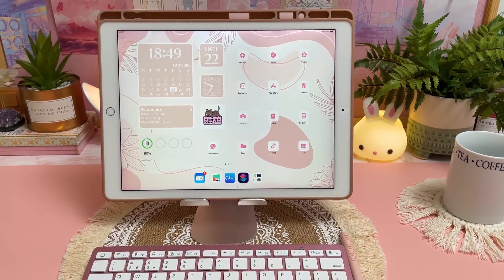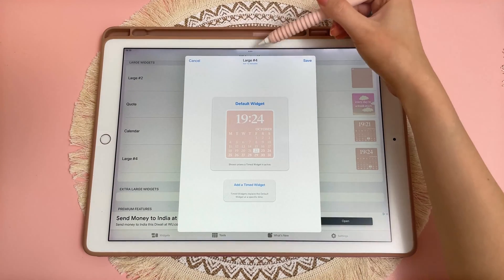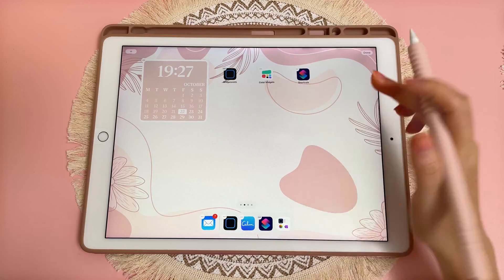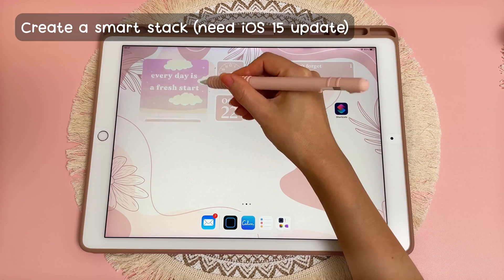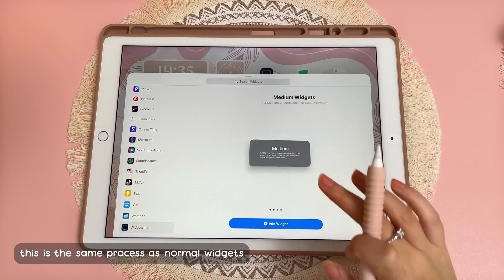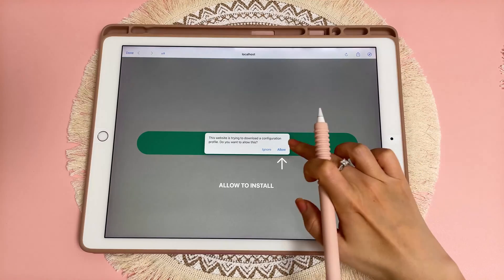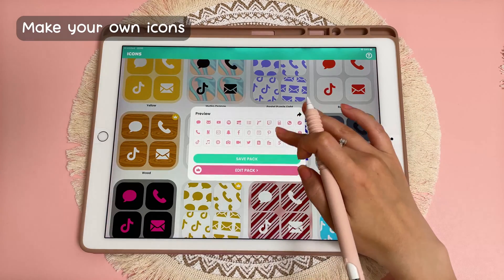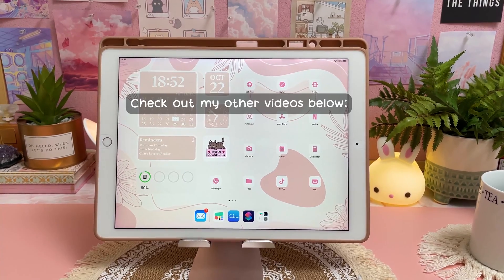Customize Your iPad Home Screen + FREE wallpaper | Aesthetic iPad Setup | iOS 15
Here's how to customize your iPad home screen to look aesthetic by using custom widgets, icons and smart stacks (iOS 15). You can download my free iPad wallpaper from the Freebies Vault (see link below)✨

- Intro: 0:00
- Free wallpaper: 0:16
- Creating widgets: 0:23
- Photo & image widgets: 2:39
- Creating a smart stack: 3:13
- Reminders widget: 3:35
- Creating app widgets: 4:38
- Installing custom icon themes: 5:05
- Making your own icons: 6:11

⭐ Widgetsmith app
⭐ Color Widgets app
⭐ iPad Pro 12.9" with Apple Pen
⭐ Wallpaper (available to download- link below)
⭐ Desk accessories:
⭐ GoodNotes 5 app
⭐ Rainbow digital planner:

FREEBIES VAULT

My digital planner bundles come with 1000+ stickers, choice of daily and weekly layouts, lots of useful templates, changeable covers and a 30-day refund. Compatible with Goodnotes, OneNote, Penly, Notability, Xodo, Noteshelf and other PDF annotation apps.